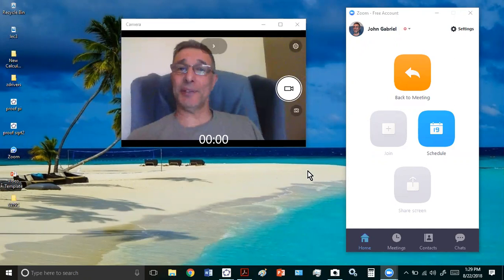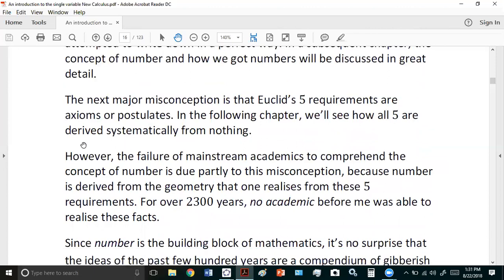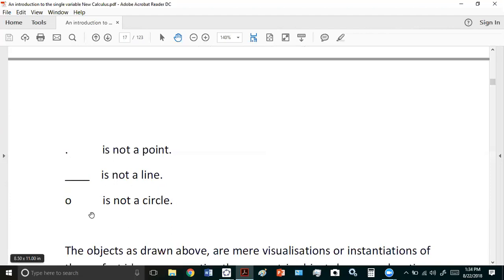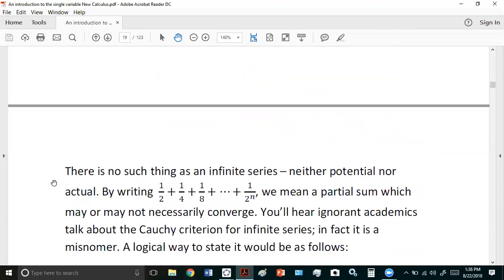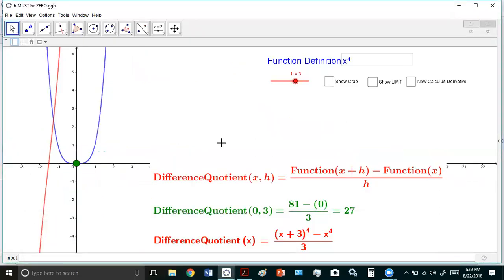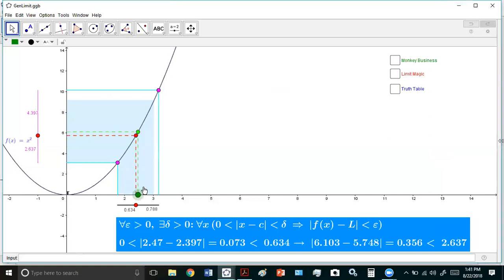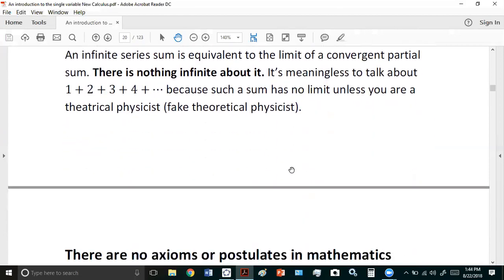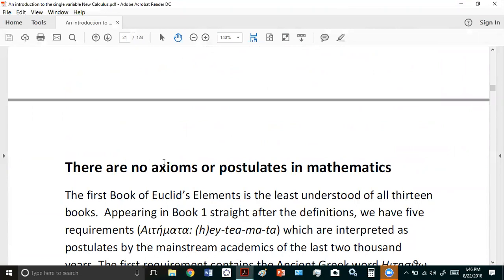Lecture 3 - The New Calculus: Mainstream misconceptions about mathematics.